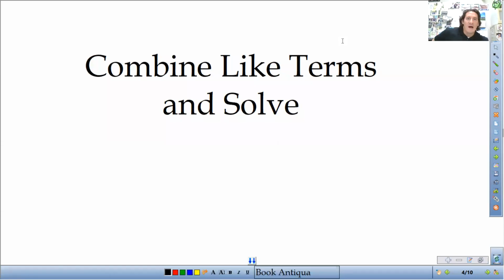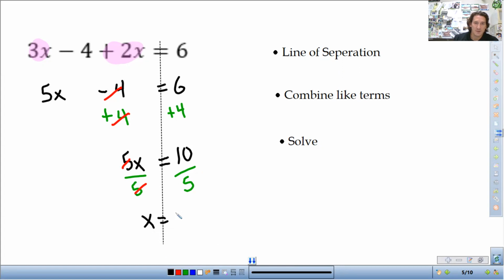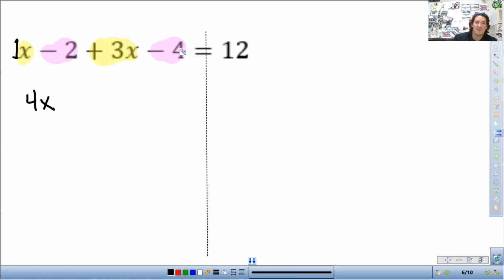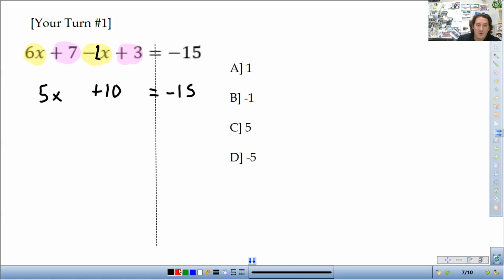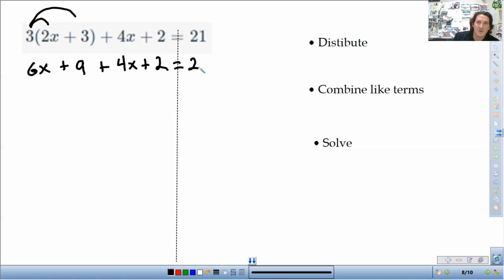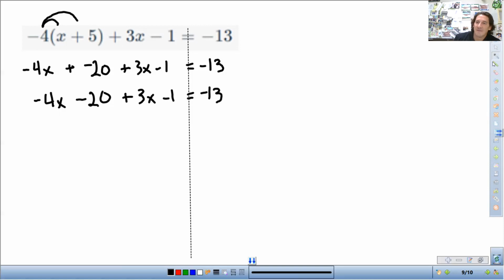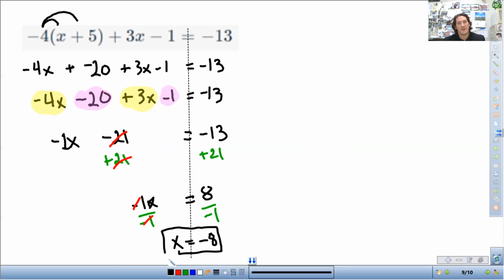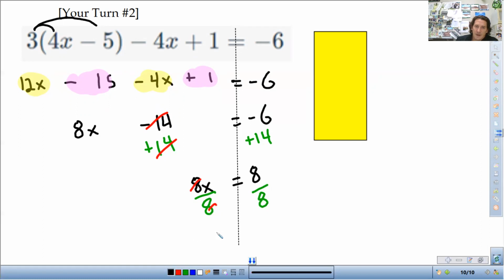IM1 2.2 Combine Like Terms & Solve